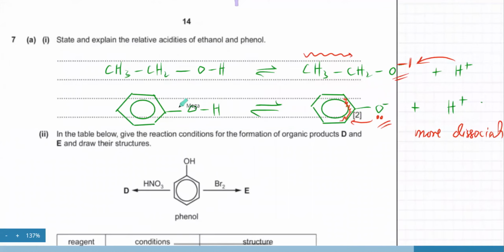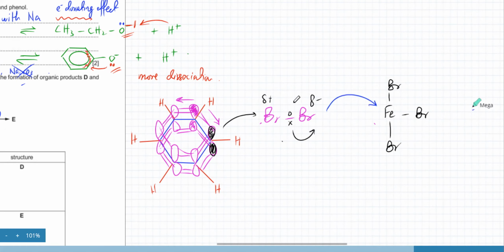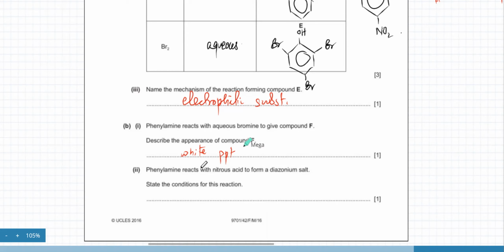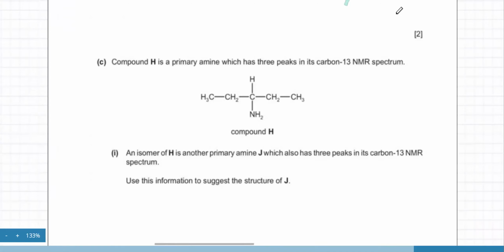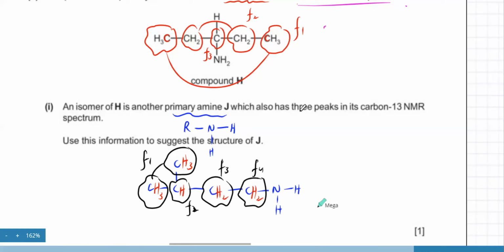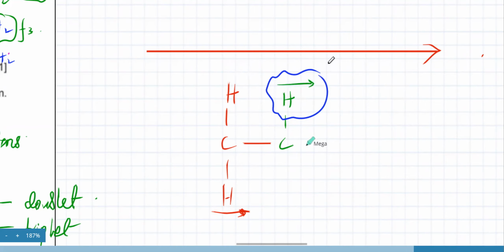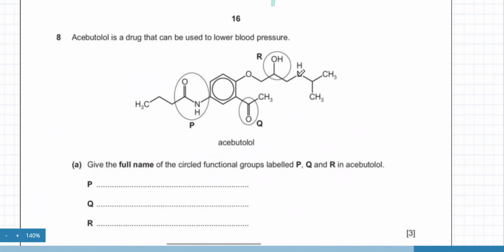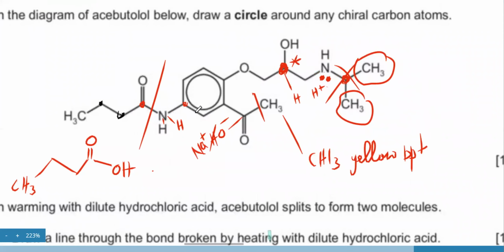Live Class - A2 Chemistry - Q7, Q8_9701_FM16_qp 42 - A Level Chemistry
In this lecture we continue with question 7 and solve question of paper 9701_FM16_qp 42.